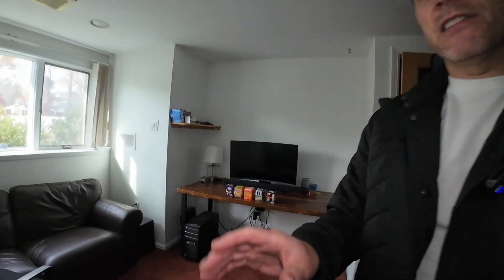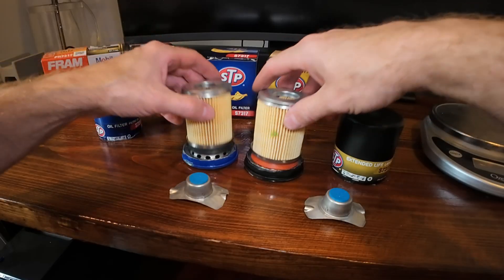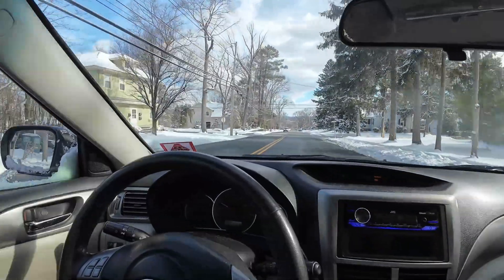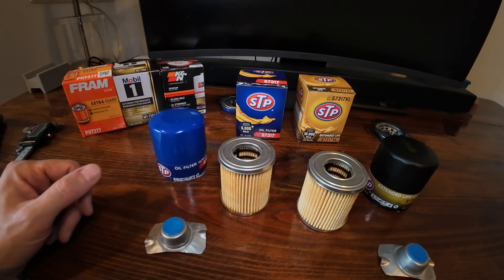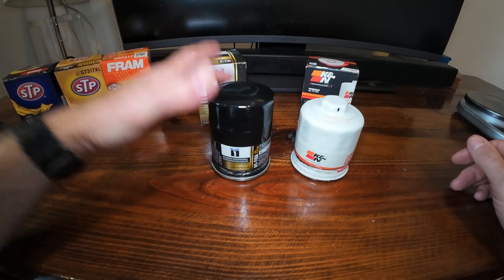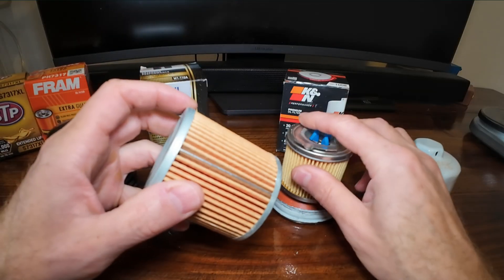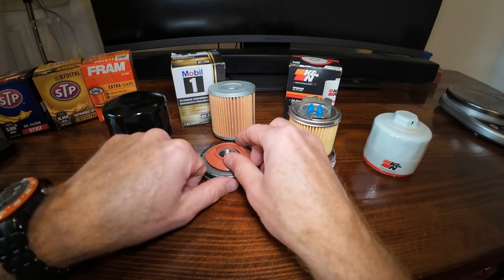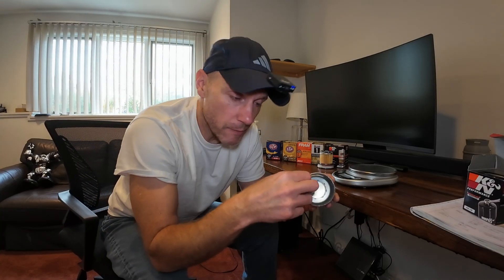Choosing the Best Oil Filter at AutoZone | STP Oil Filter vs Fram vs Mobil1 vs K&N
Choosing the best oil filter at Auto Zone. We'll go over five popular oil filters ranging from $6 all the way up to $17. Shell construction, cellulose vs synthetic, rubber & synthetic anti-drain back valves, burst pressure; all that fun stuff we love about oil filters.

STP Oil Filter:
- Rated up to 5,000 miles
- 93% efficiency rating
- Conventional or synthetic motor oil
- Enhanced cellulose filter media
- Nitrile rubber anti-drain back valve
- Bypass valve

STP Extended Life Oil Filter:
- Rated up to 10,000 with fully synthetic motor oil
- 99% efficiency at 20 microns
- Synthetic blend filter media
- Silicone anti-drain back valve
- Bypass valve
- .5mm thick shell

Fram ExtraGuard
- Rated up to 10,000 miles
- 95% efficiency
- SureGrip coating for easy installation & removal
- Bypass valve

Mobil1 Oil Filter:
- Rated up to 20,000 with fully synthetic motor oil
- 99% efficiency
- Synthetic filter media
- Bypass valve
- 450 psi burst pressure

K&N Oil Filter:
- Rated up to 20,000 miles with fully synthetic motor oil
- Synthetic-blend  Filter Media for high flow rates
- Bypass valve
- Incredibly thick and strong shell
- 1" nut for easy removal

⏰ Timestamps ⏰
0:00 Intro
0:22 STP & STP Extended
5:20 Fram ExtraGuard
7:46 Mobil1 and K&N
12:46 Wrap up